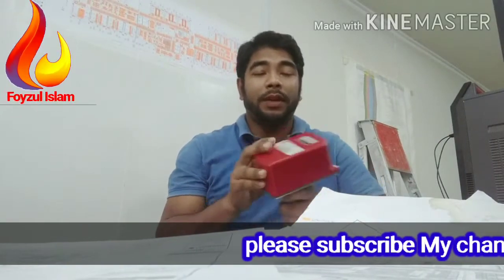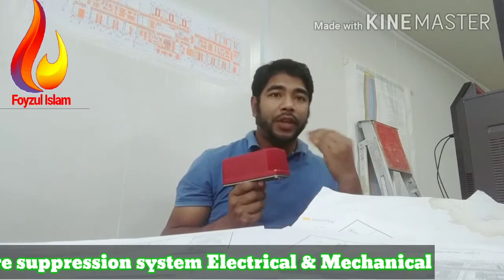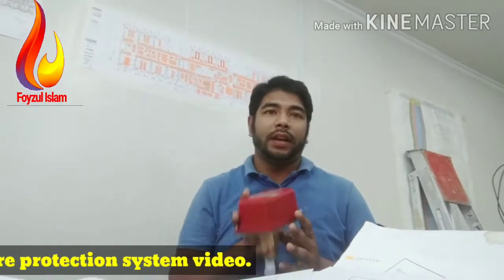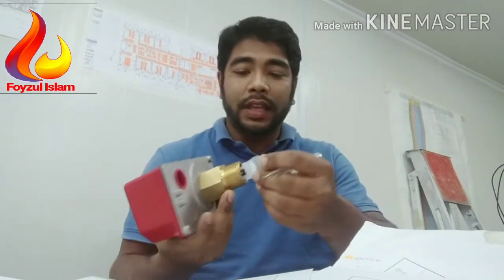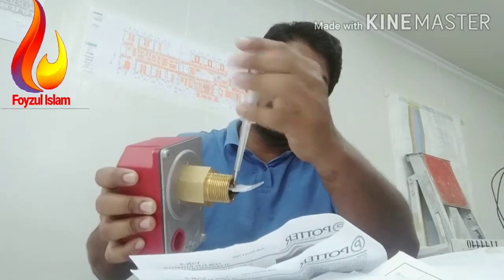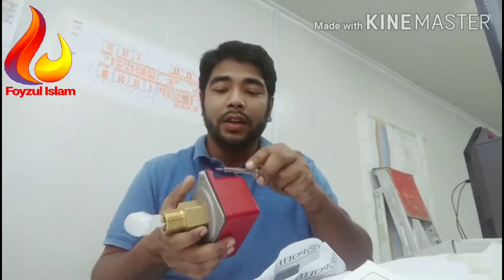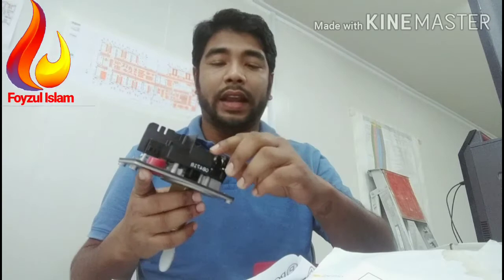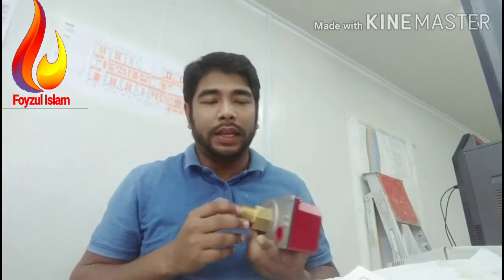Water Flow Switch - How to install, How to setting pressure, Details all of water flow switch.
Details of Water Flow switch, like Installation, pressure setting, pipe size, fire alarm cable termination.